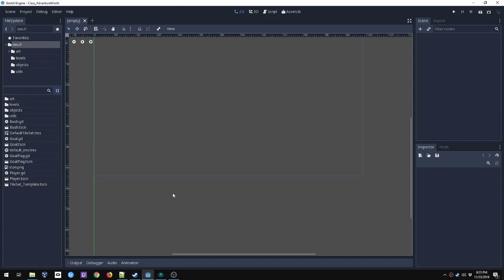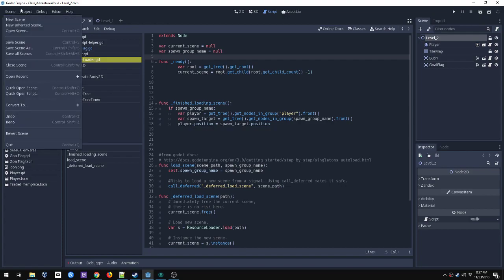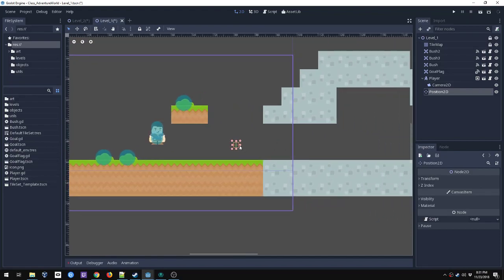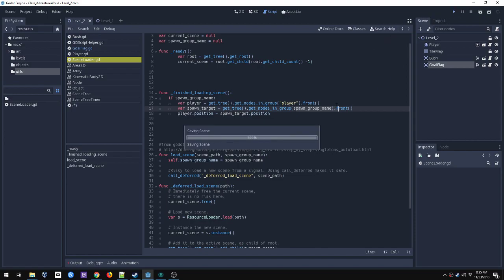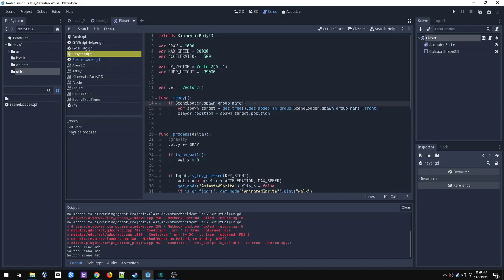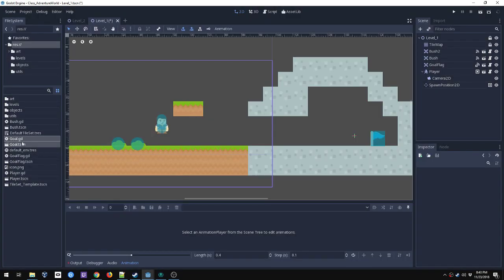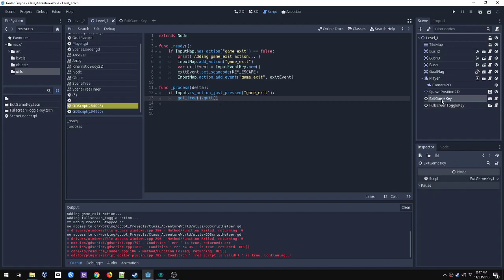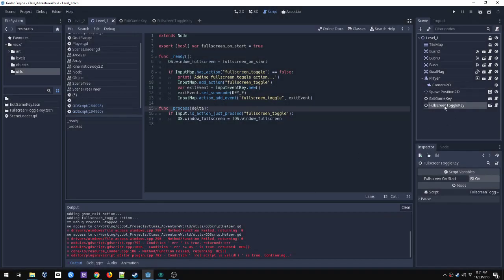05. 2D Platformer - AdventureWorld - AutoLoad Scripts and Cleanup